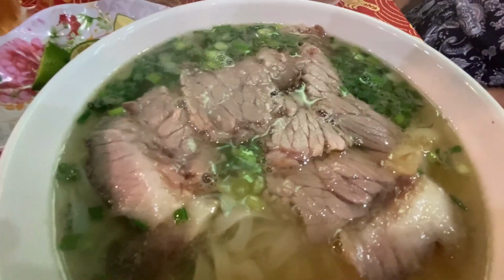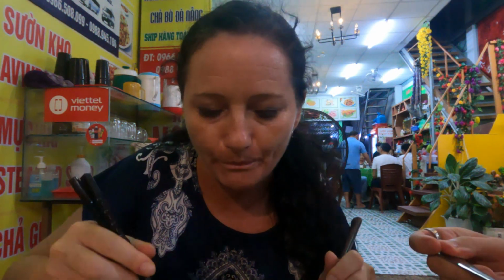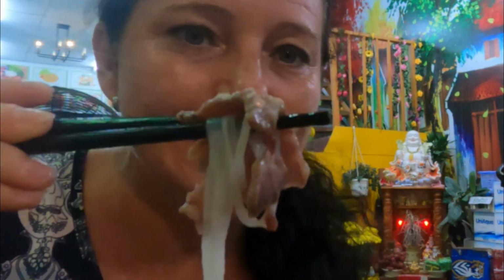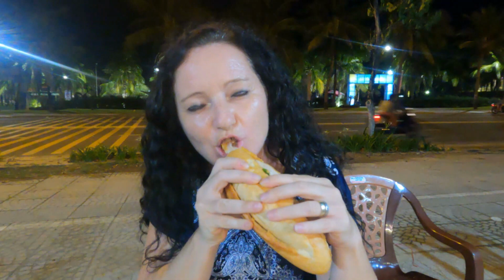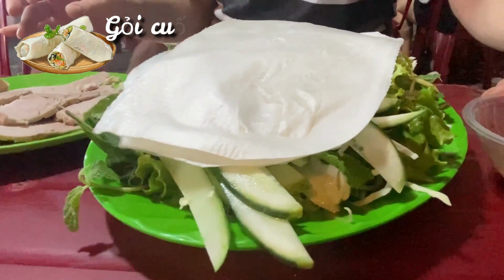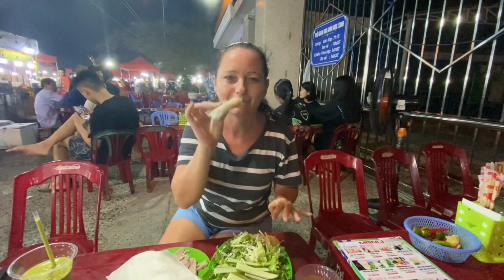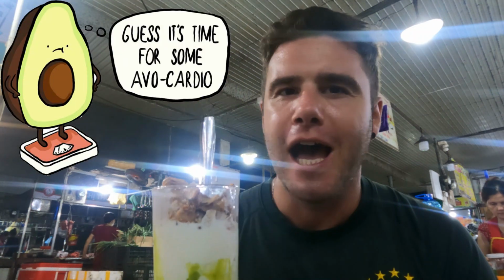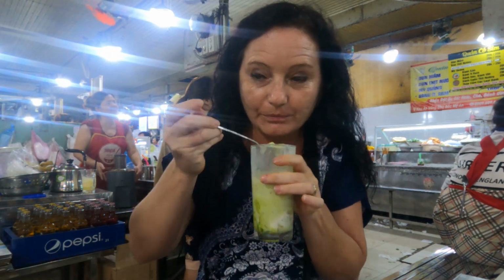Vietnamese FOOD you must try! Our top 3 (Da Nang)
Don’t forget to leave your Comment & Suggestion, as you might be mentioned in our Next Video ✨
After spending one month in Vietnam we selected our favorite food to try when you visit Vietnam. The first one is the famous Pho, then the Banh Mi. There is no way you can visit Vietnam without trying the Banh mi. You can find it everywhere, and is so delicious. Then my number one favorite is the fresh spring roll, which you have to roll it yourself. So interesting, and so yummy.  And for the last we show you our top desert, the kem bo. Watch the video to feel the taste of it :)

♫ Music ♫
✤ Travel and Medical Insurance ✤
  ➺ SafetyWings
🎥 My Gear 🎥
  ➺ My Main Camera: GoPro9
  ➺ Phone: Iphone 11 & Iphone SE II
  ➺ Memory Card: ScanDisk Extreme 64GB
  ➺ Computer: Hp Elitebook 850 G7
  ➺ Computer: Chuwi Gemibook Pro 16
 ➺ Drone:  DJI - Mavic Air 1
✤ Editor Software ✤
➺Filmora Wondershare